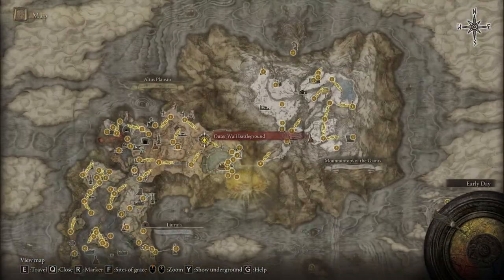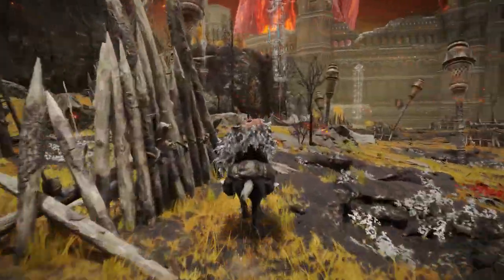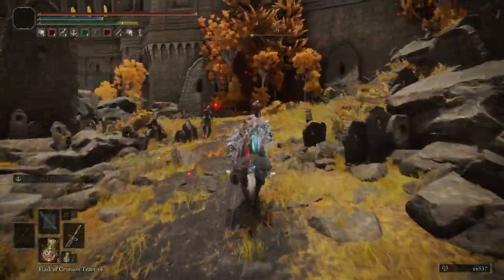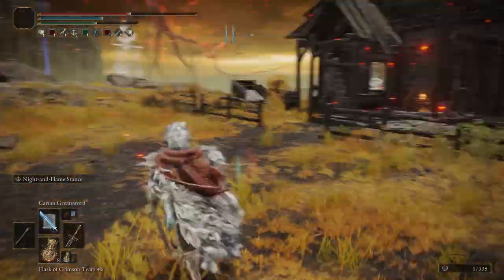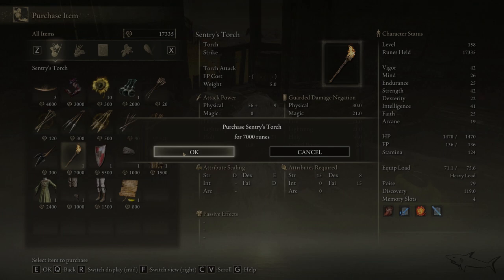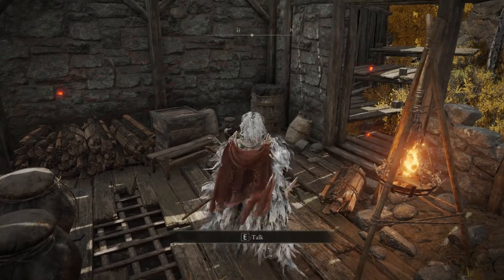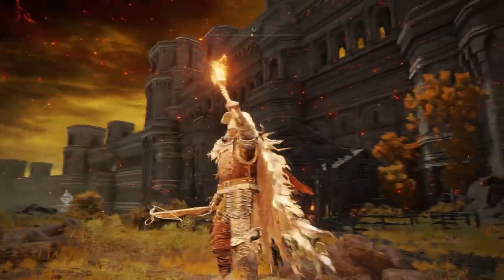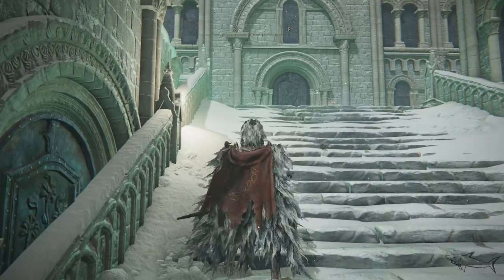Sentry Torch Location in Elden Ring | How to See Invisible Enemies! How To Find Hermit Merchant's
Sentry Torch Location in Elden Ring

How to See Invisible Enemies! Narrated Guide!